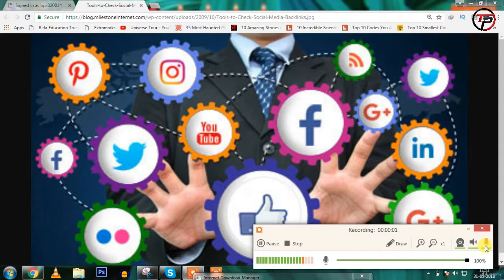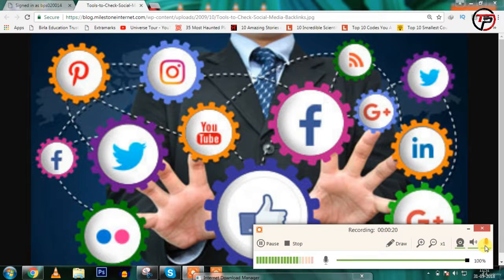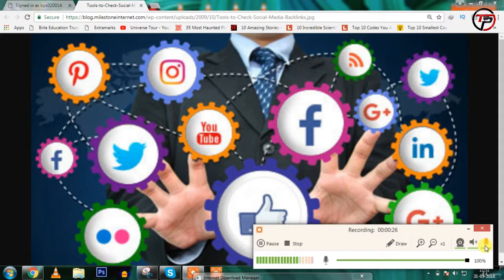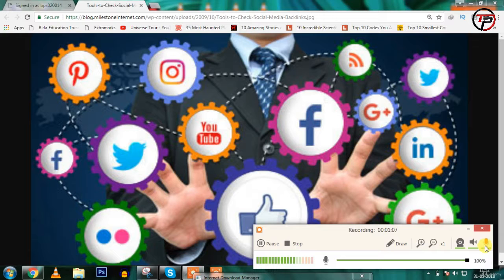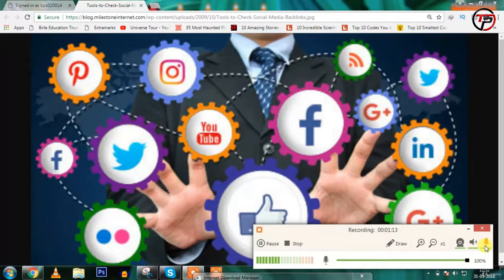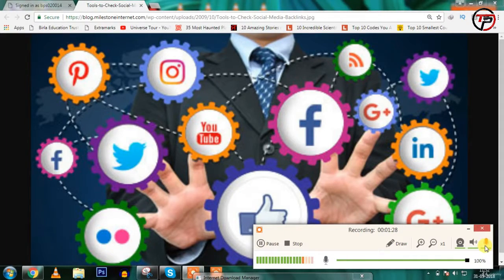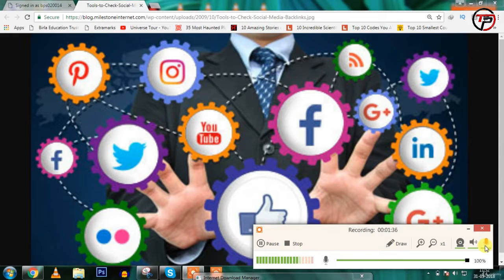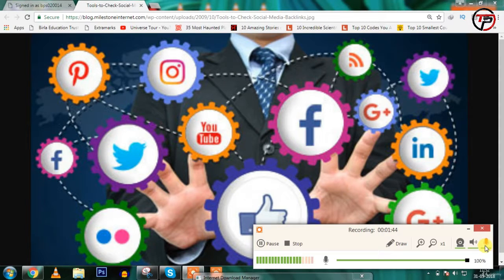SEO Tutorial 2019: Link Building - Social Media